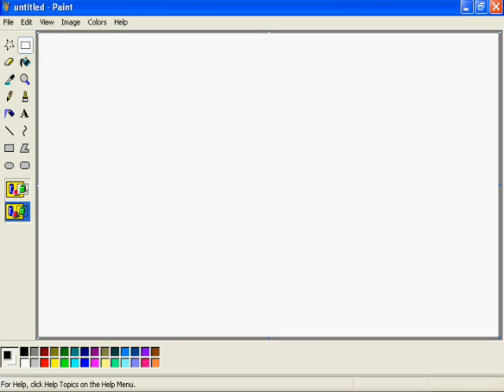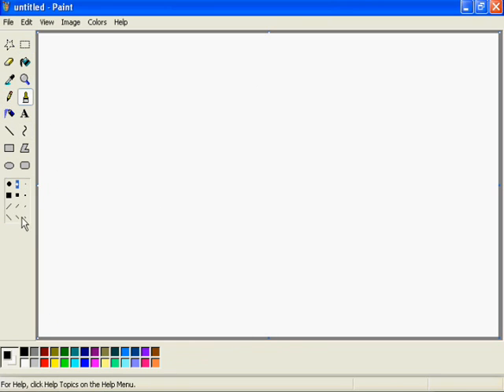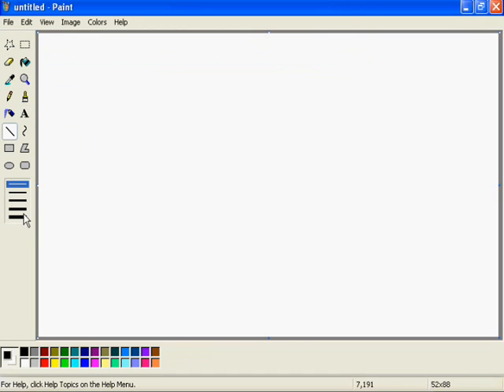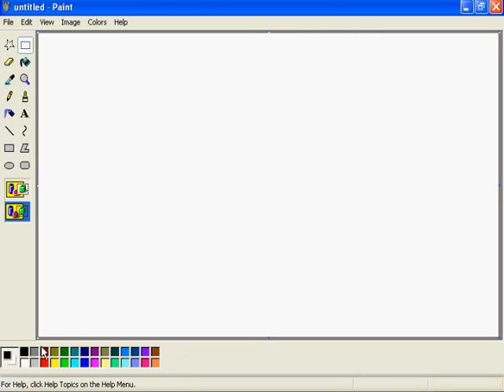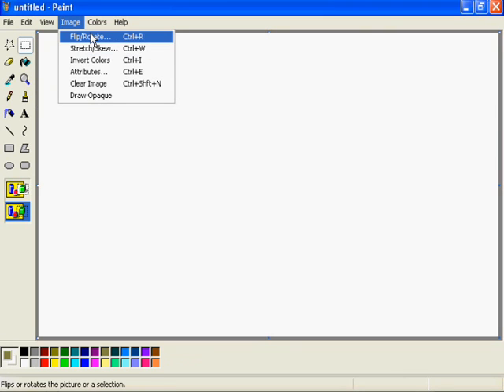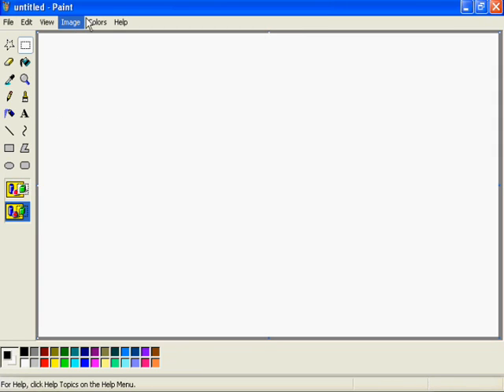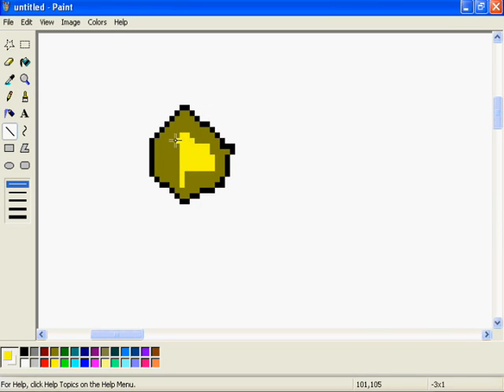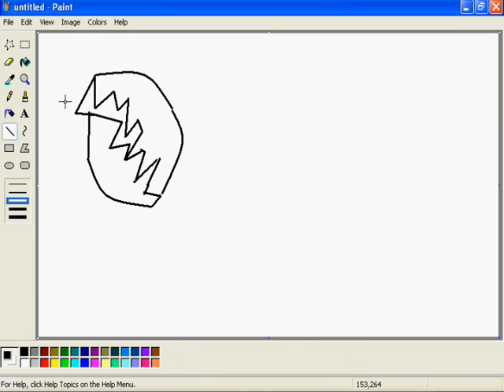MSPaint basic tutorial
After browsing around Youtube (I.E,IAmTheGang's channel), I somehow made this in my spare time. Which is very, very limited.
Anyway, basic stuff in this video.